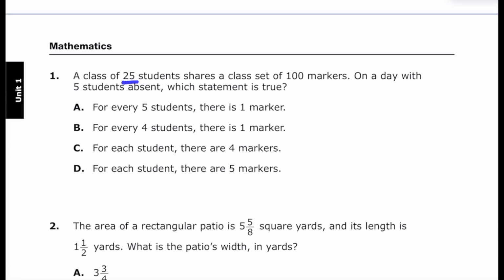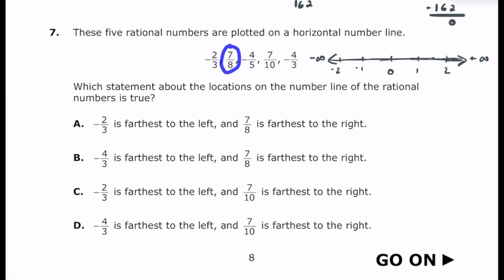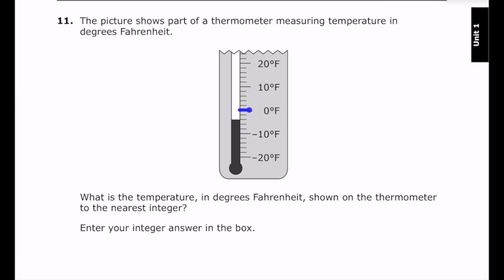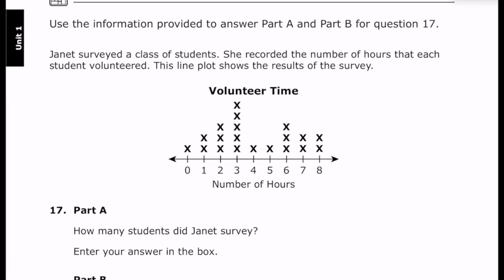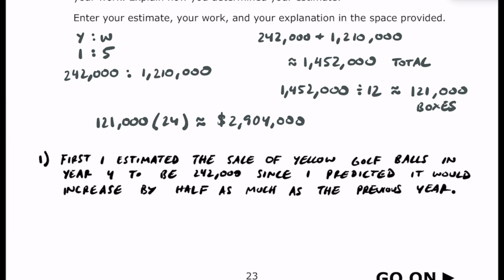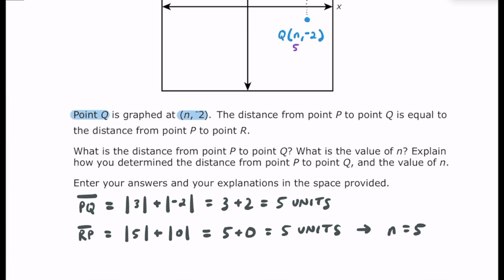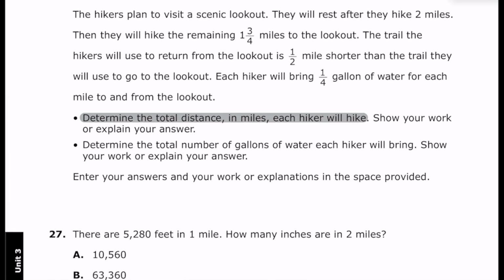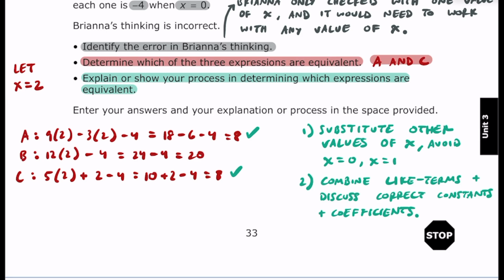NJSLA Grade 6 Full Practice Test